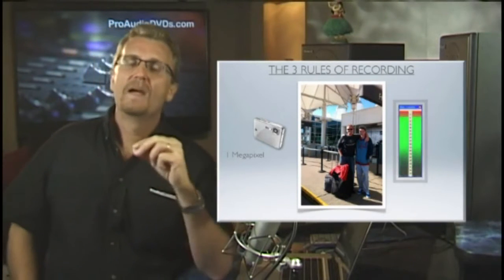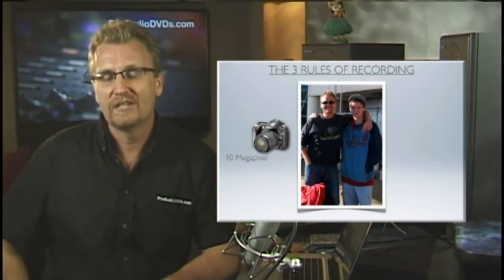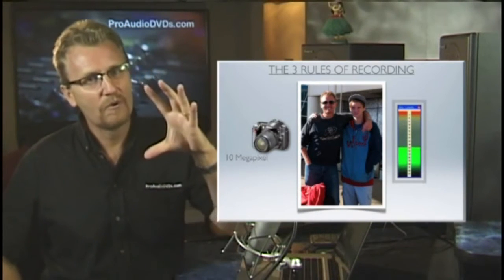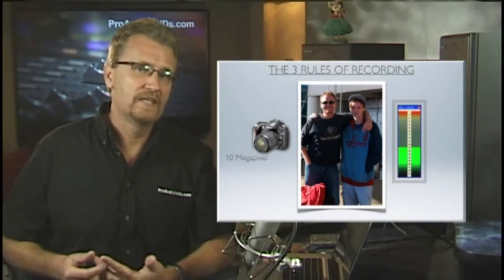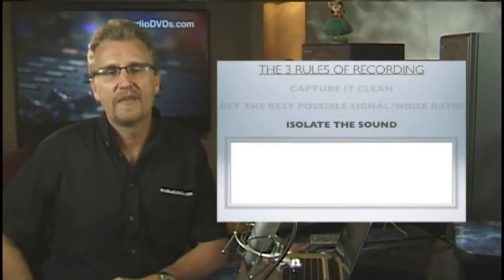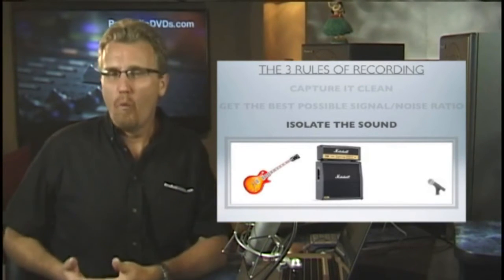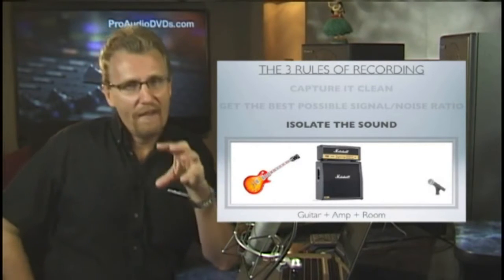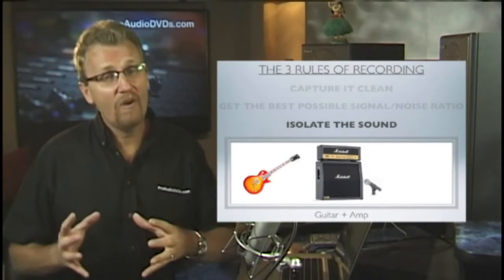Rule number 3. Isolate the sound